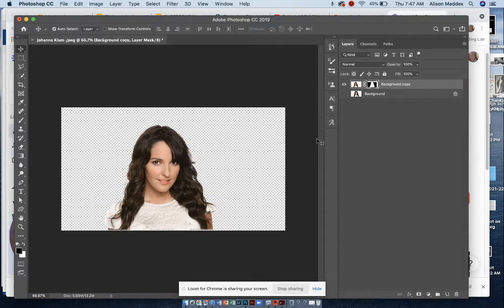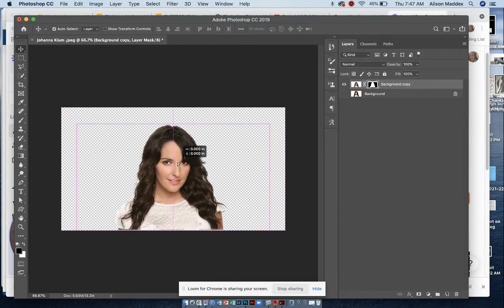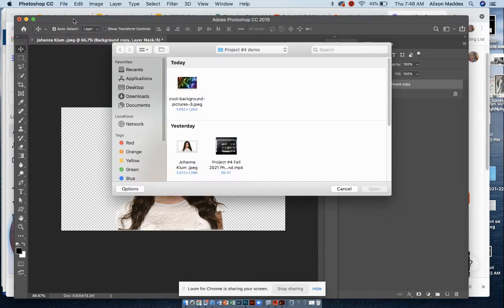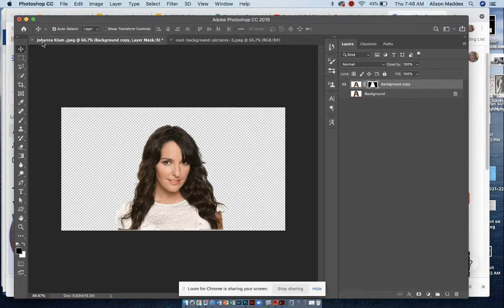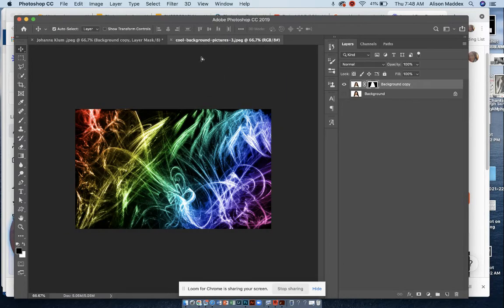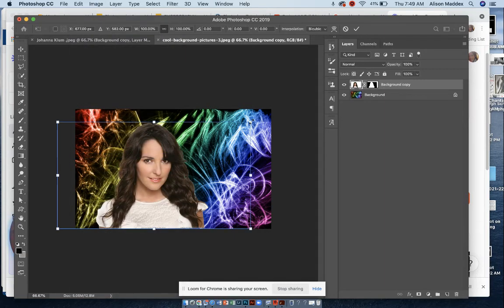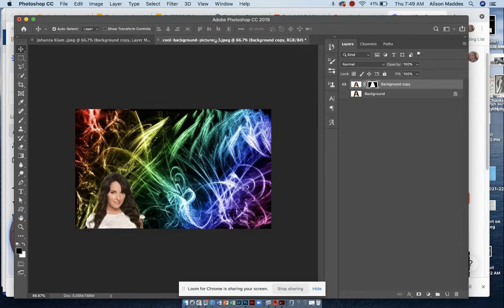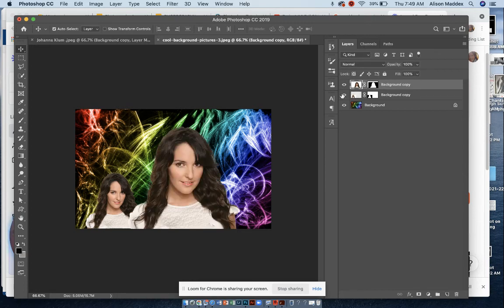Project #4 Fall 2021 Photoshop Tutorial: Combine High Resolution Images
Ms. Maddex's Photography class content